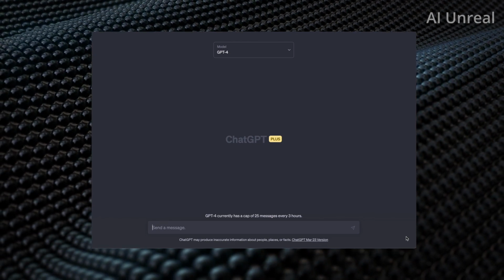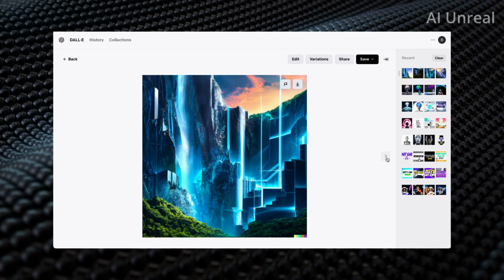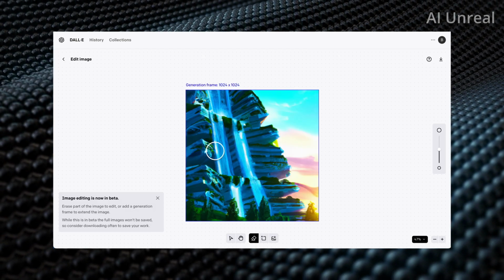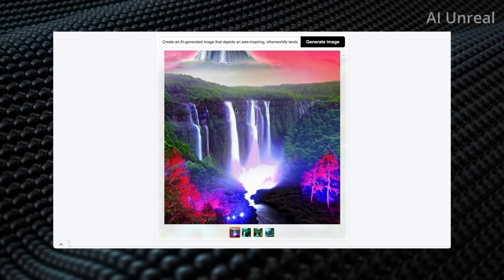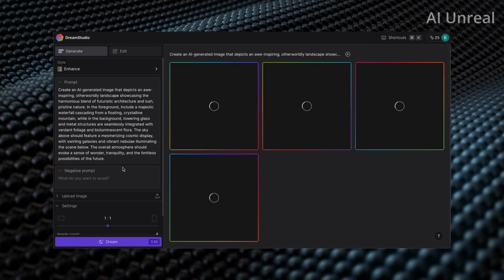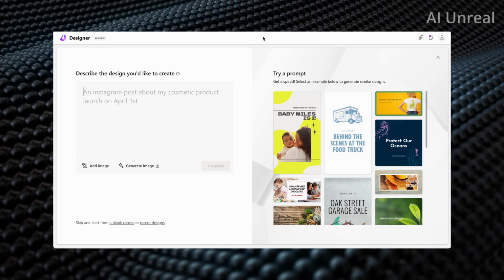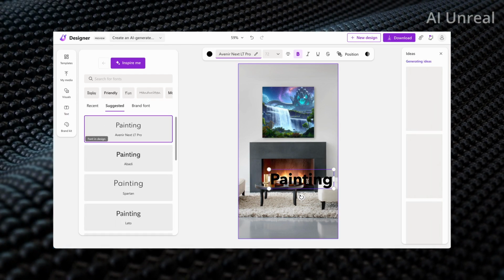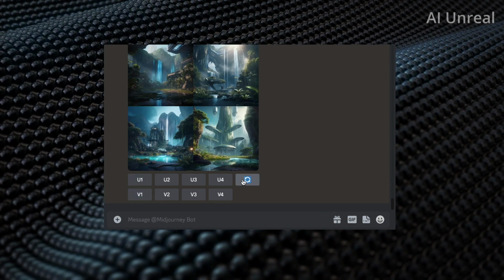5 SHOCKING AI Image Generators in 2023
5 Best AI Image Generators in 2023. Here are the best AI image generators to create amazing AI photos with ease. You can create high quality images easily with a simple prompt. Simply type in a text prompt and turn it into a full AI generated image.

Share your favorite AI image generators in the comments below!